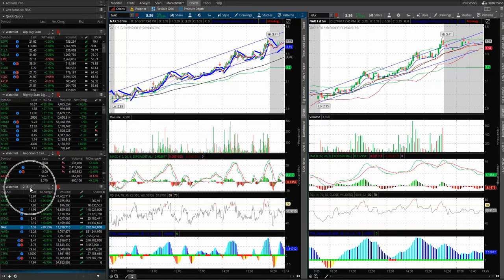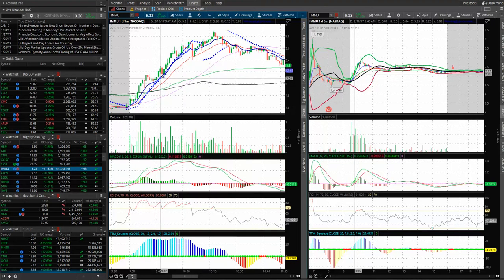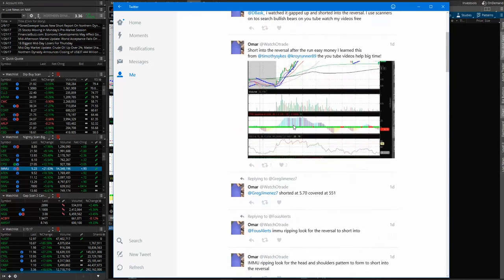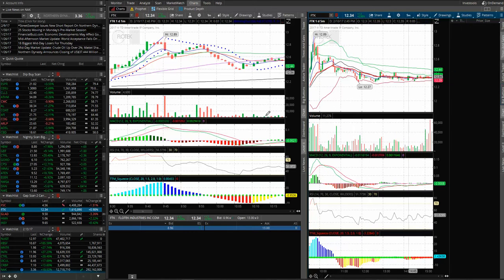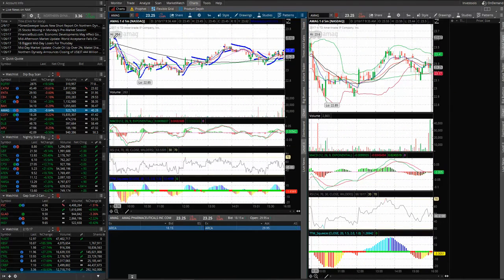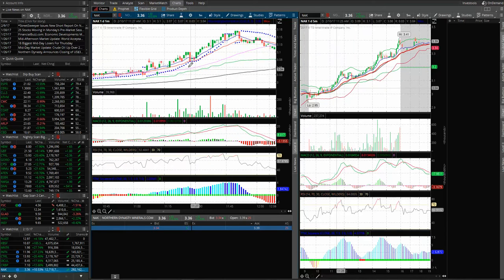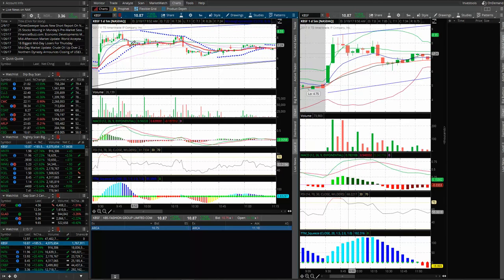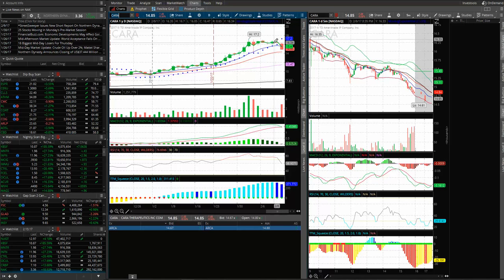bullish bears trading market open tips for daytraders